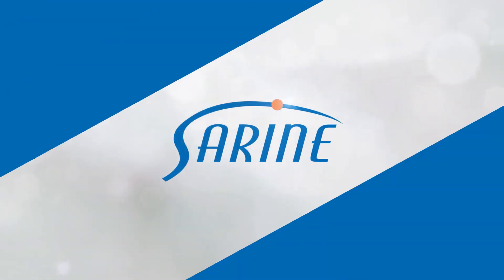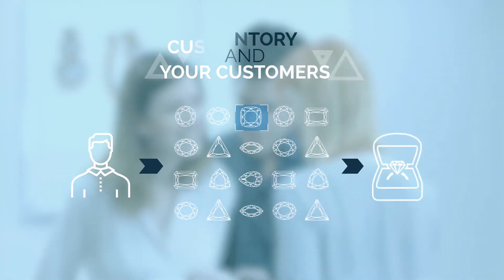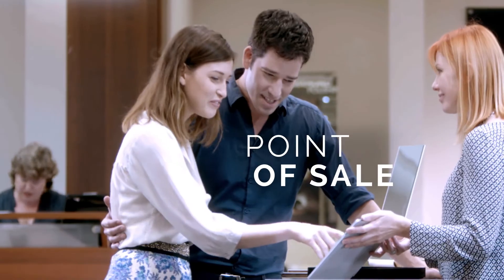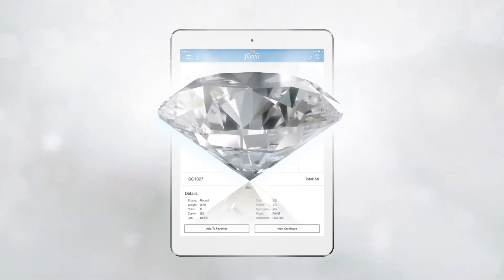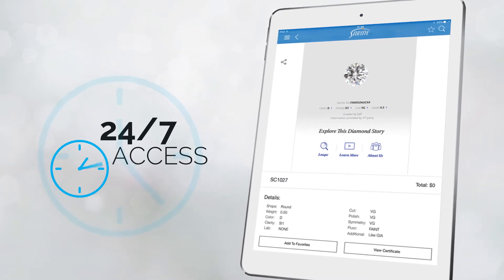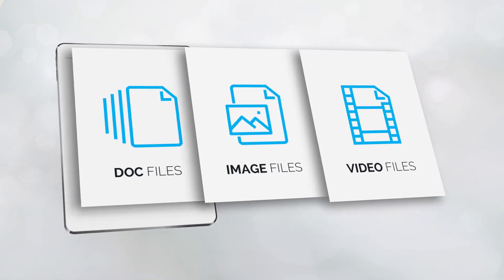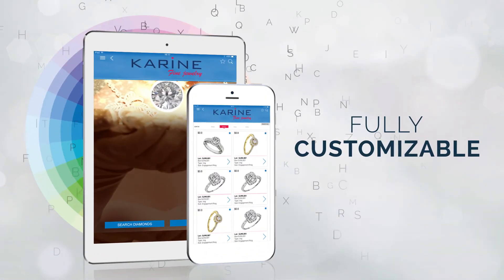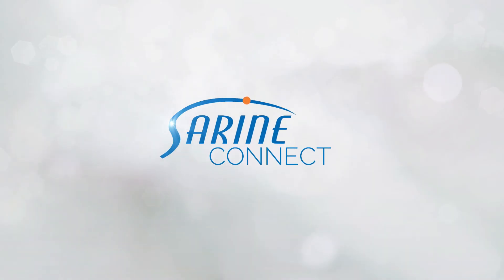Sarine Connect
Sarine Connect™  is a mobile app for diamond traders and retailers, providing advanced search and display of diamond inventory at the point of sale